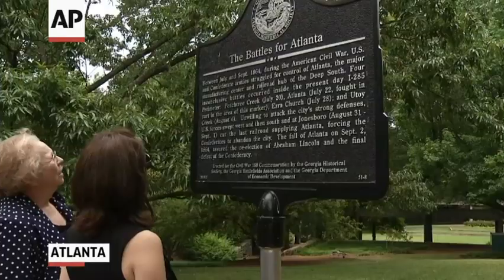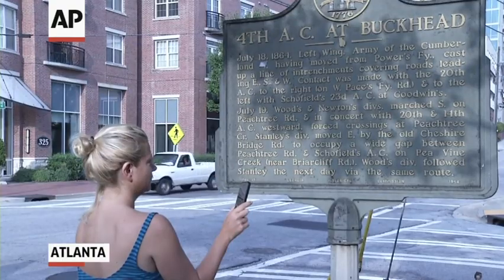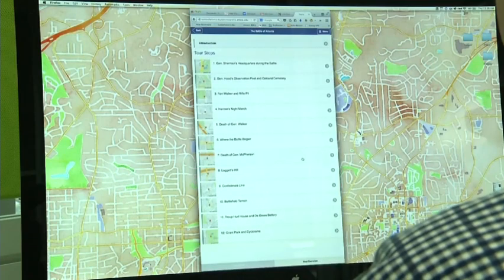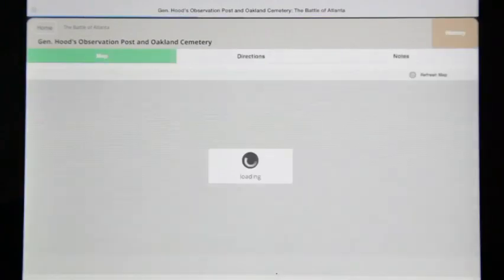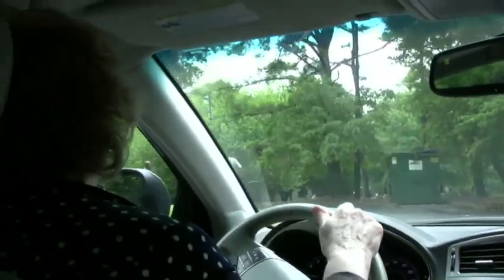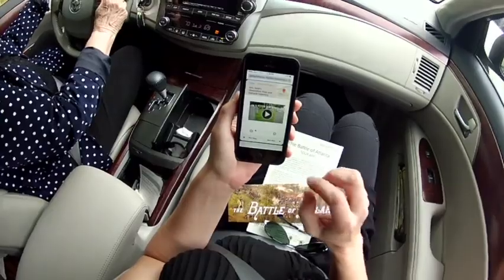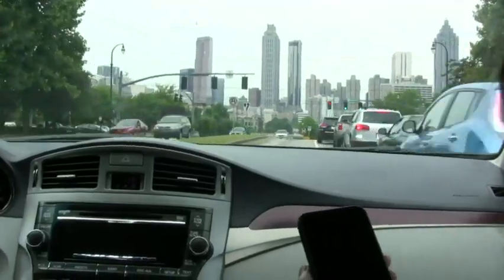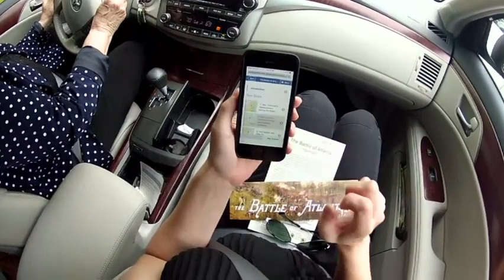Mobile App Gives Tour of Battle of Atlanta Sites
Emory University's Center for Digital Scholarship has launched a self-guided mobile tour app to coincide with the 150th anniversary of the Civil War's Battle of Atlanta. (July 25)